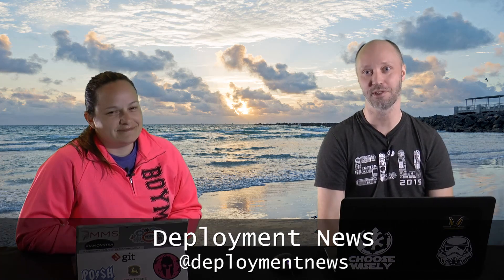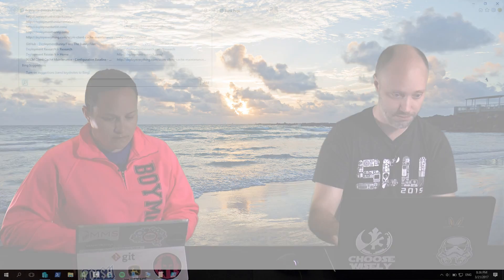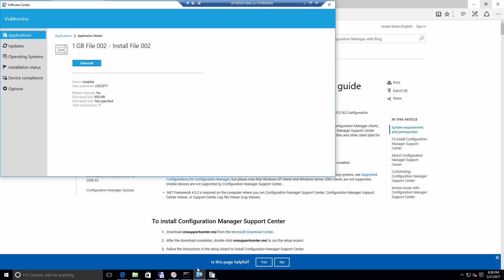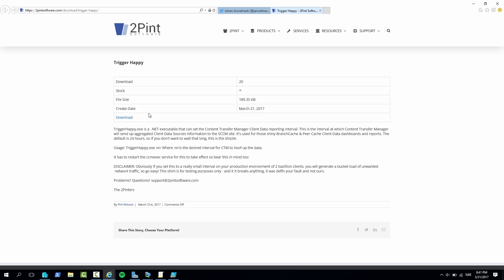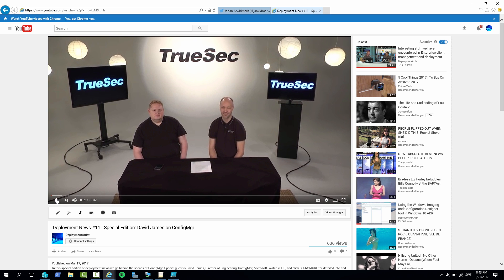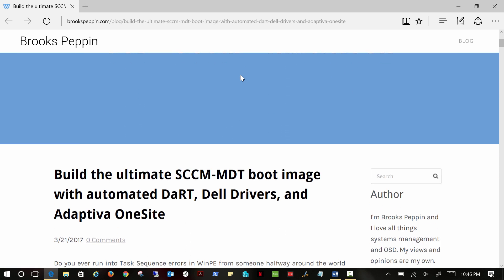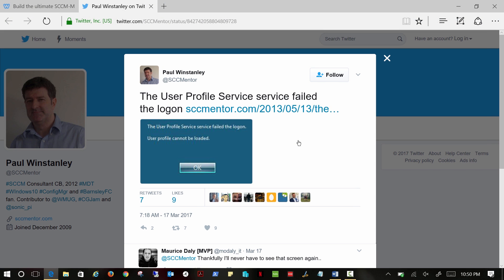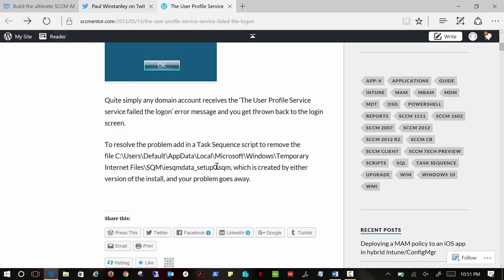Deployment News - Episode #12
Deployment News #12 - Watch in HD, and click SHOW MORE for detailed info and links:

Detailed description:
In this episode deployment news we talk about new utilities, blog posts, and other shiny news from the Windows and ConfigMgr community.